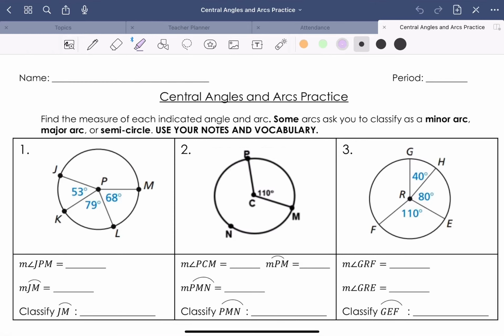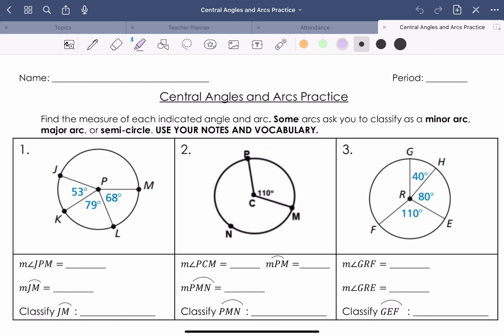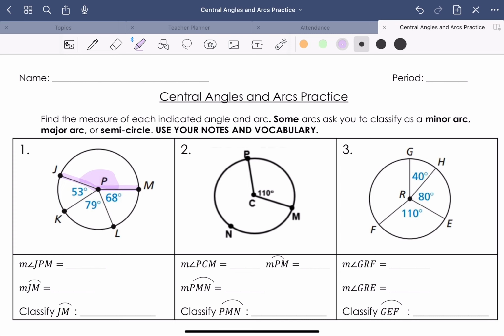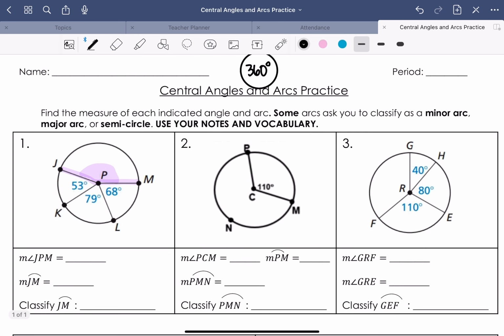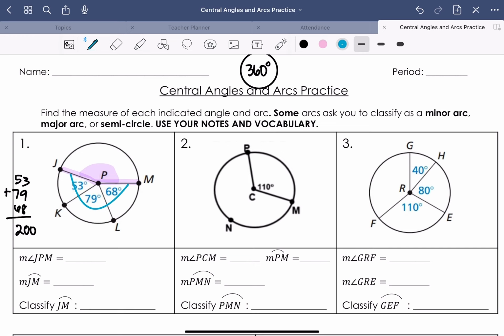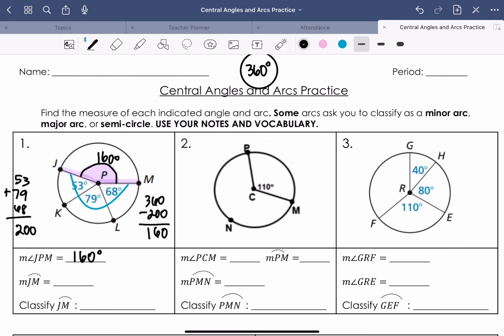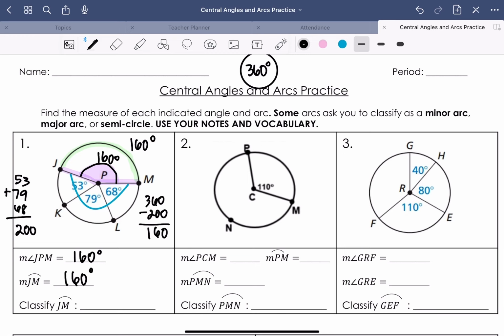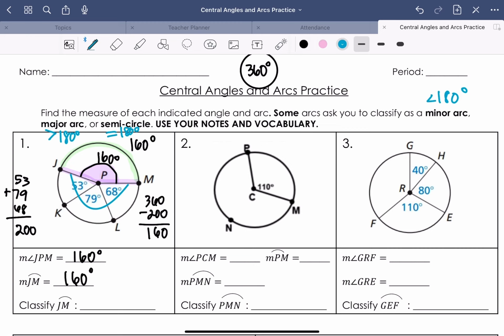Central Angles and Arcs Practice #1